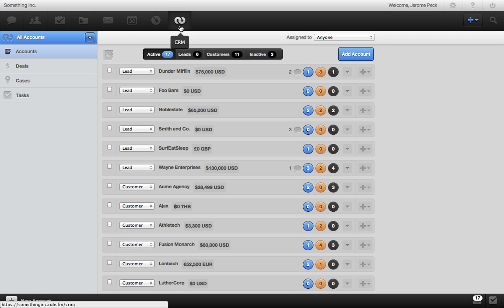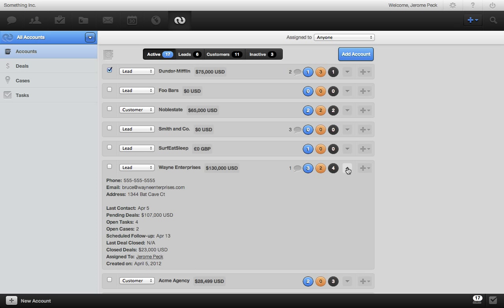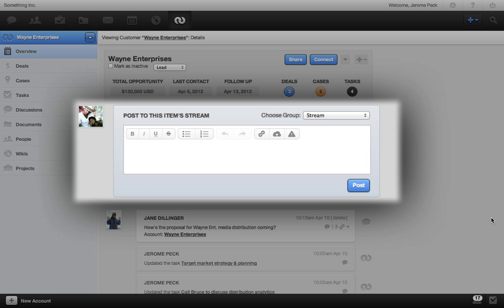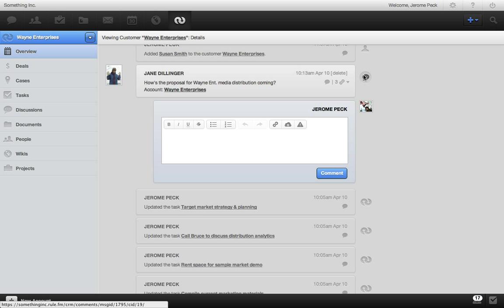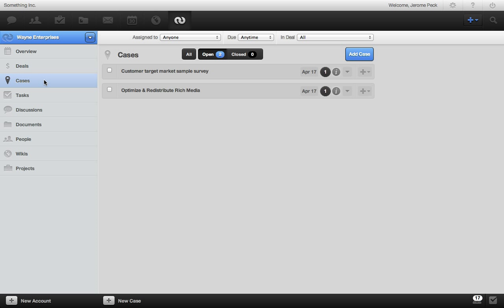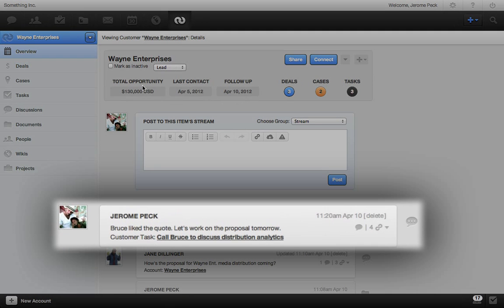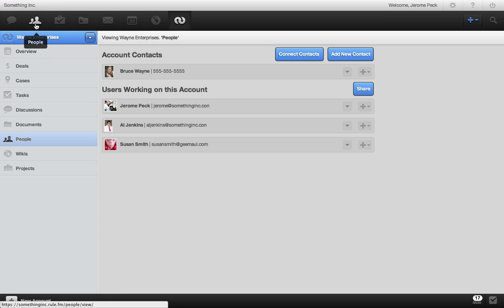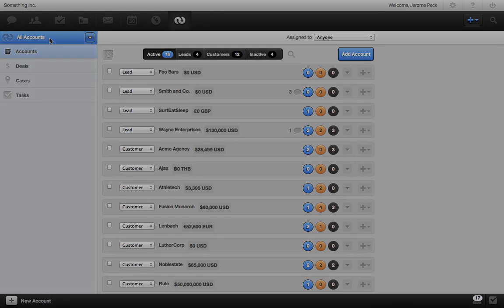Rule CRM Tutorial: Online Customer Relationship Management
The Rule CRM is a simple and powerful way to manage deal flow, grow your business, stay on task and make sure that everyone on your team from sales to production is winning together. Rule on.

For teams that have things to talk about and things to do, Rule is the cloud application that connects discussions to activity. Unlike other productivity solutions, Rule gives even the smallest work item a proper place and it's own space for sharing, connecting and collaborating.

Go to ‪ for more info.

What you will get with the RULE productivity platform -- Contact Management, CRM (Customer Relations Management), Document Management, Sharing and Permissions, Project Management (Projects, Tasks, Task Lists, Milestones), Time Tracking, Discussions, Chat, Internal Messaging, Calendar (sync calendar with iCal and Google Calendar), Wikis and more.